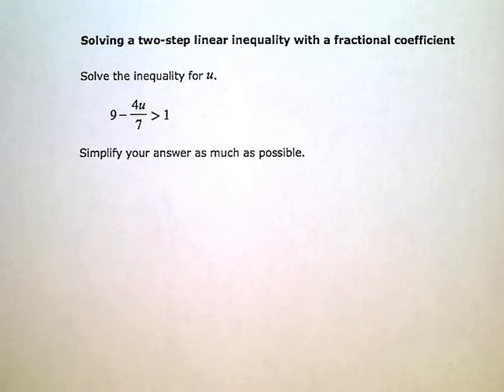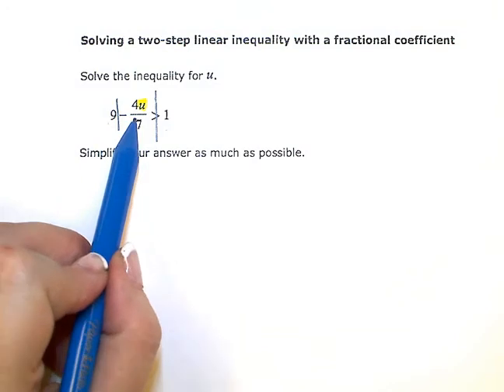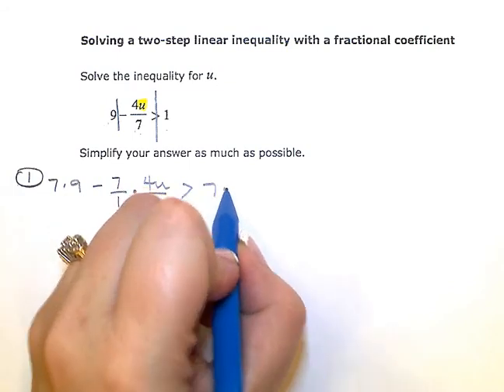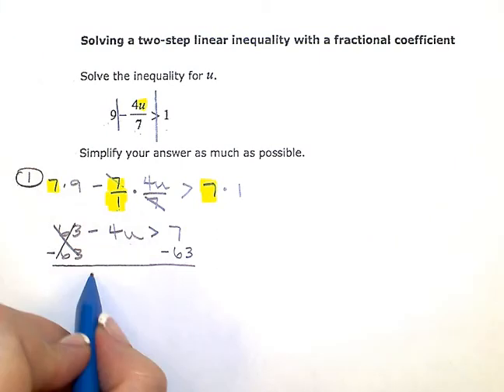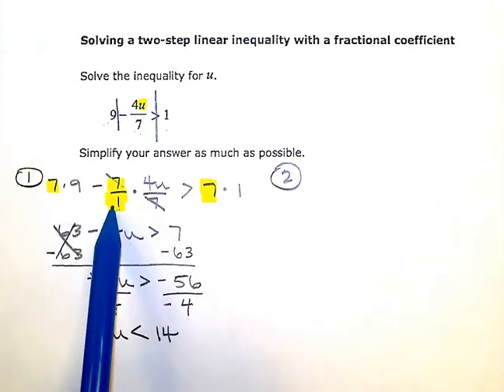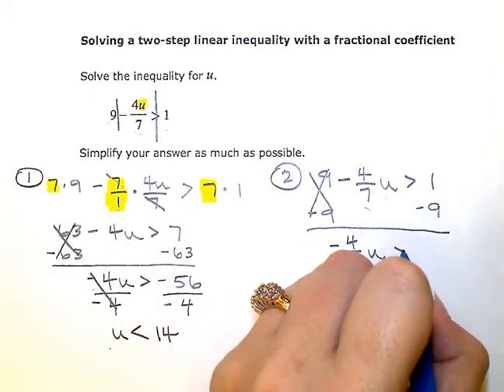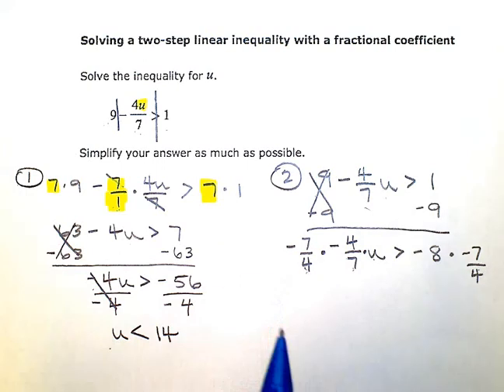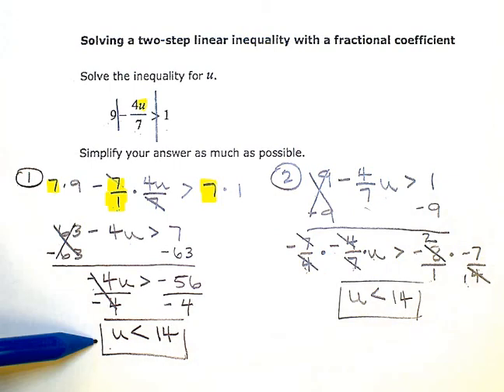ALEKS: Solving a two-step inequality with fractional coefficients (KC)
ALEKS:  Solving a two-step inequality with fractional coefficients (Kristin Cunningham)